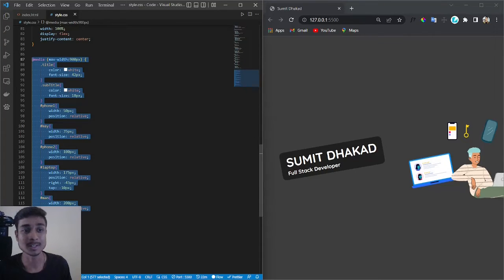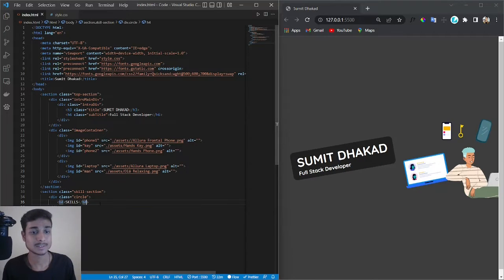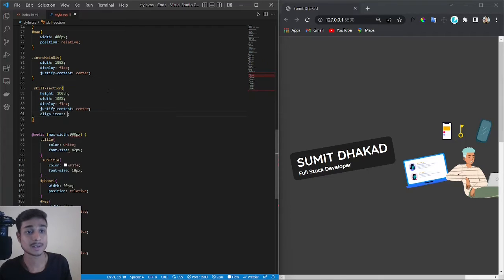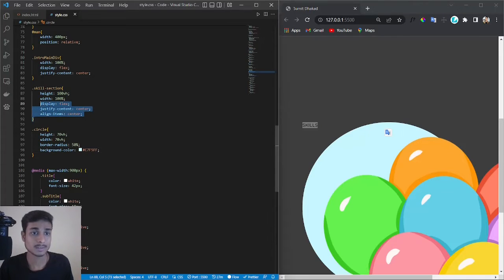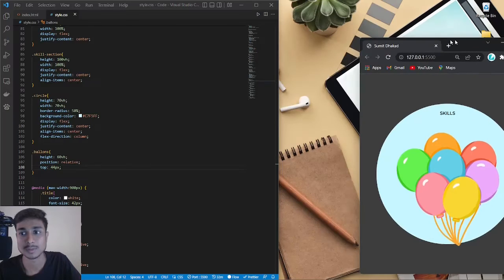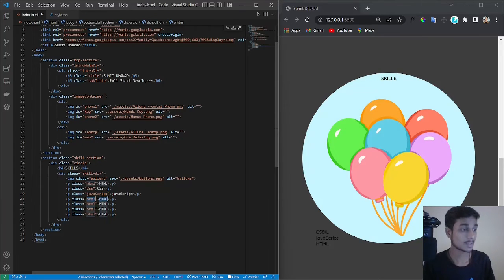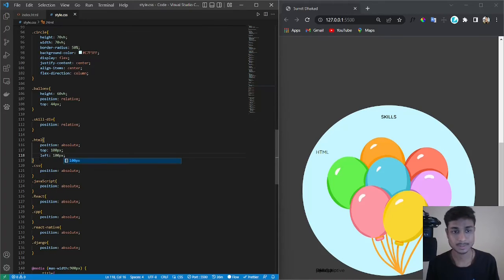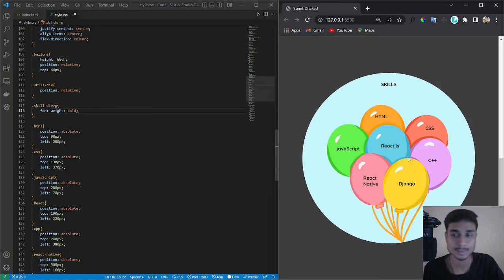part 2 | Portfolio with HTML and CSS for absolute beginners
We are going to code a portfolio website with HTML and CSS. This will be very simple and static with no animation and fancy stuff.

If you don't want to watch the last design video, you can also continue from here.

Note: "I use English to learn"